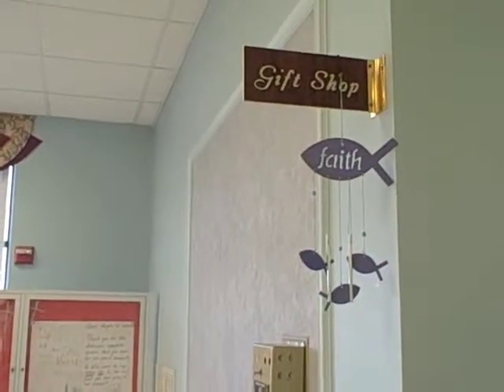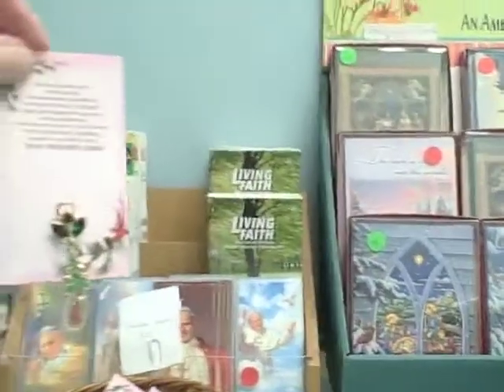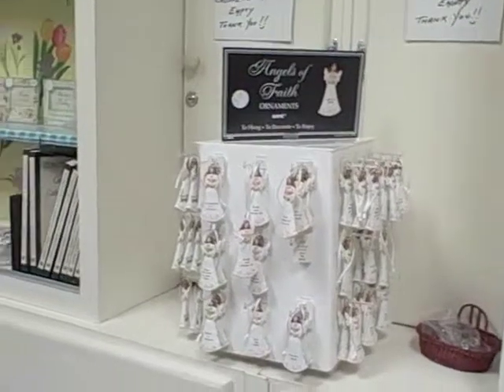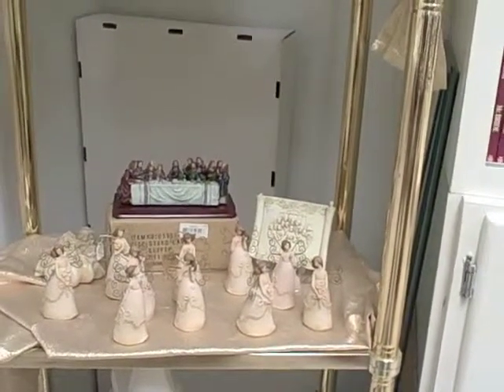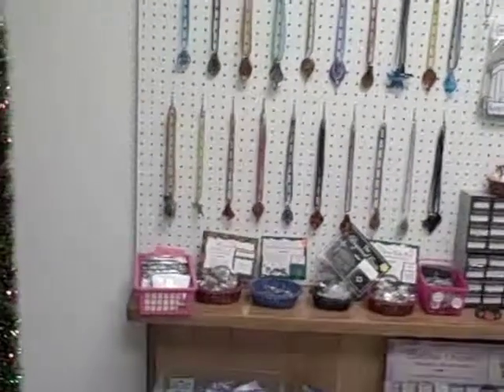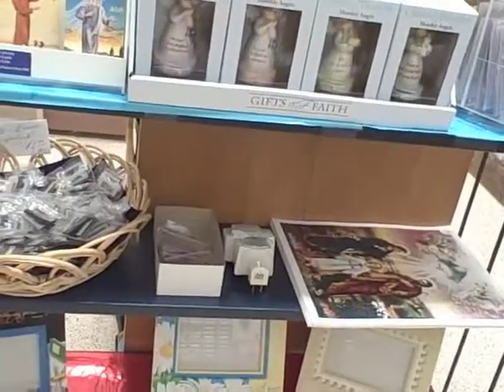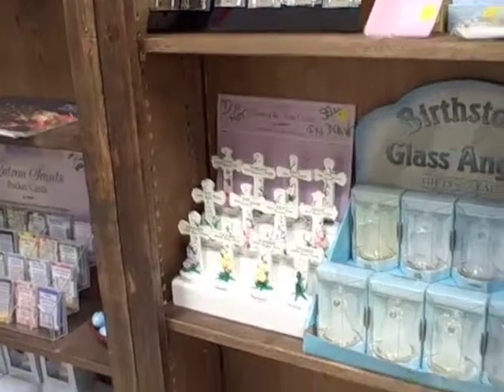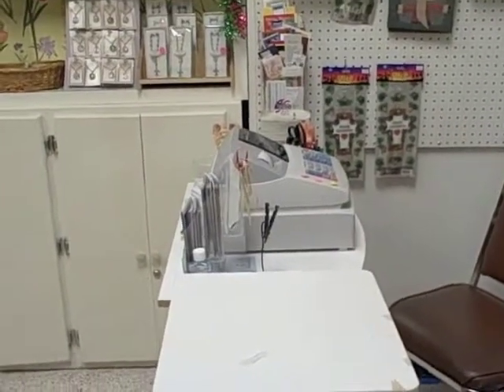TheRealGiftShop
Tour of the Holy Family Gift Shop